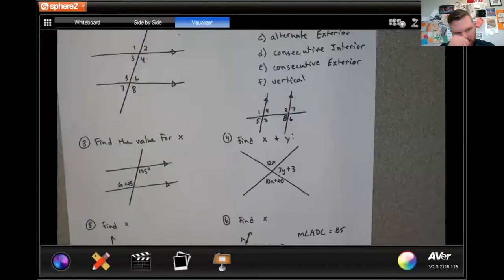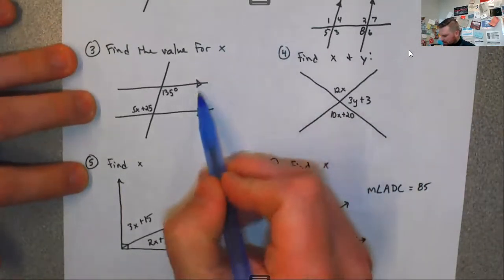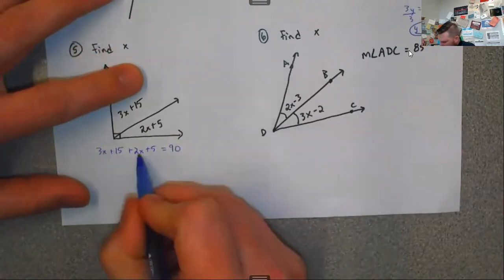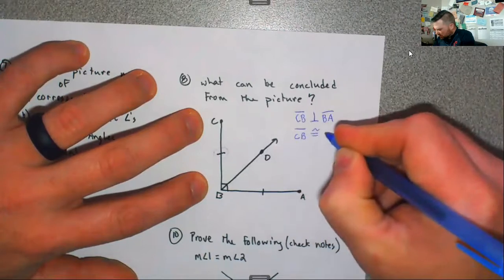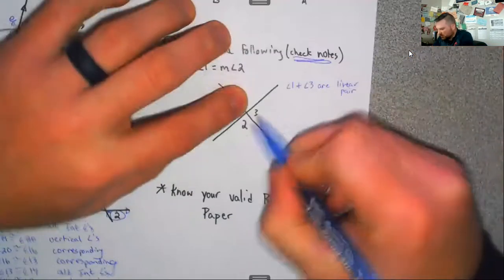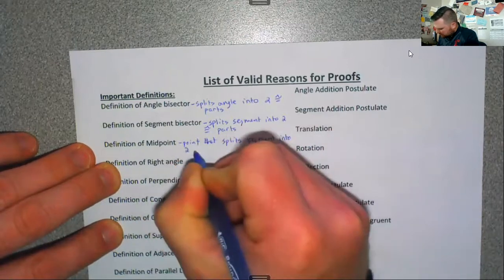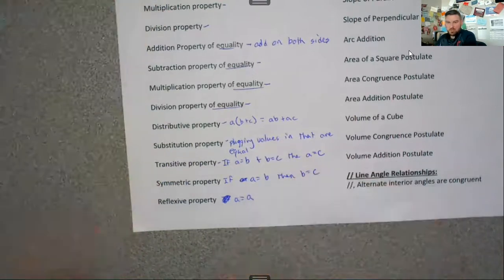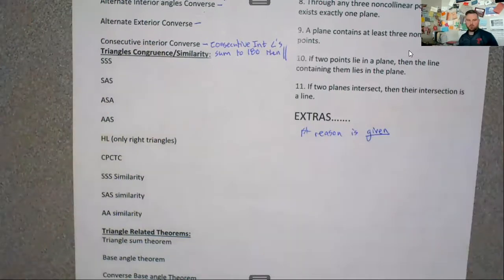Geometry Unit C Review